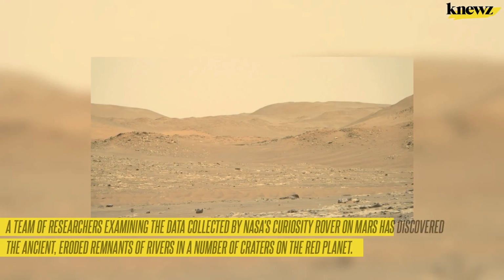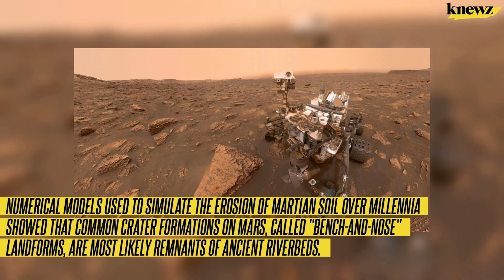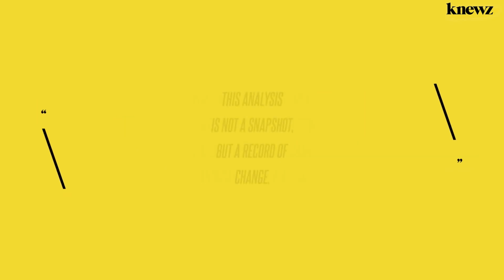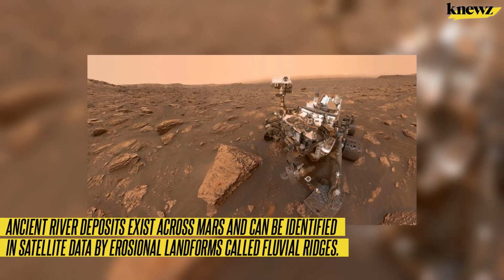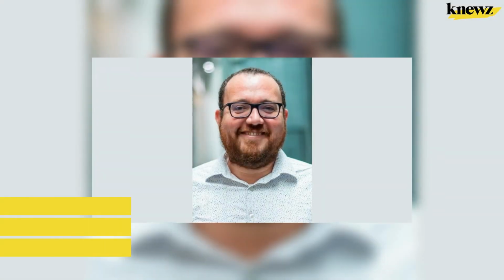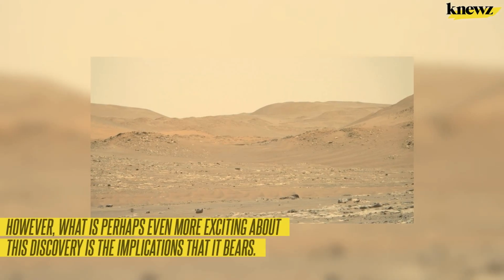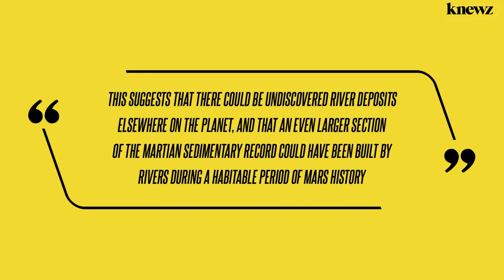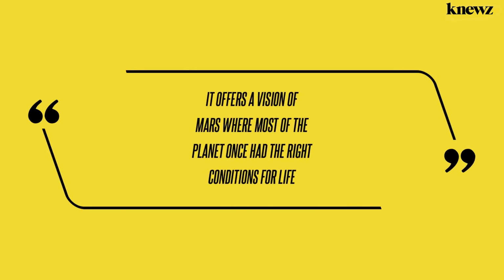Water on Mars? Rover Finds Ancient Riverbeds on Red Planet, Evidence Strongly Suggests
A team of researchers examining the data collected by NASA's Curiosity Rover on Mars has discovered the ancient, eroded remnants of rivers in a number of craters on the red planet. Knewz.com has learned that scientists used a combination of images from the Curiosity rover, scans of sedimentary rock beneath the Gulf of Mexico, and […]